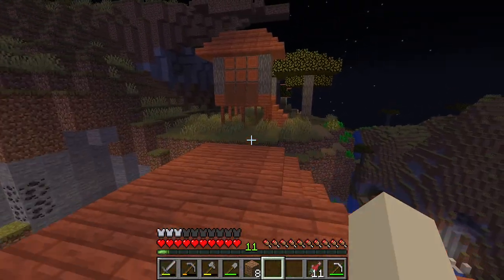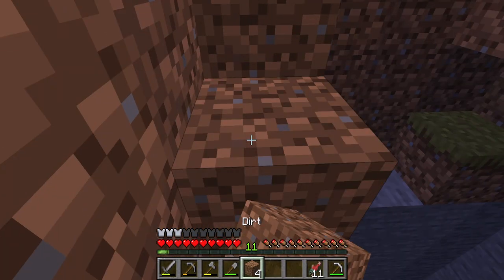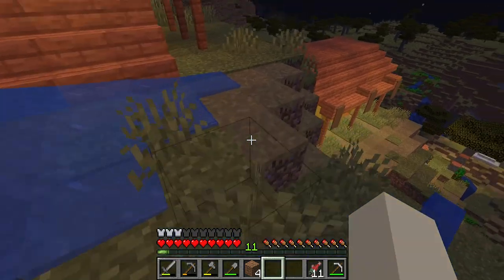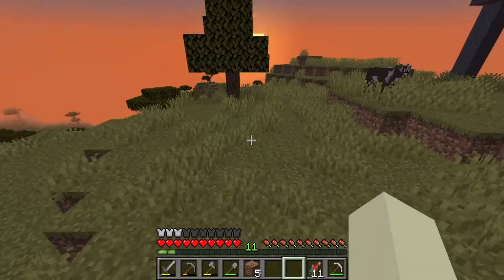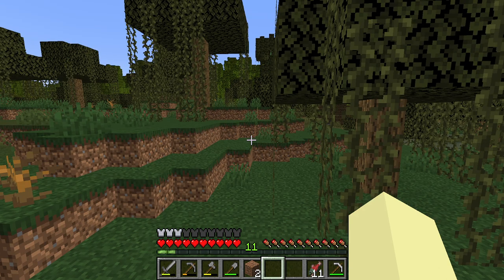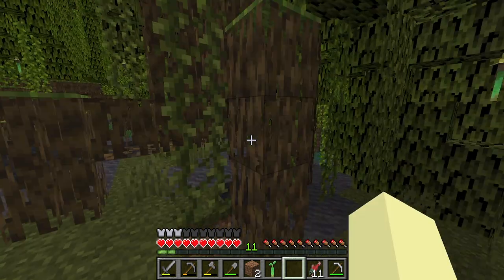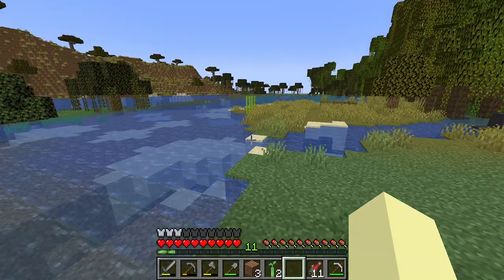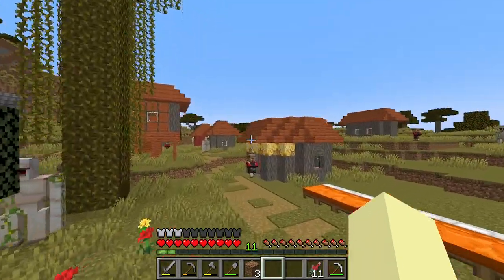The Hunt For All Cat Variants (Ep. 14) - Still On The Hunt For The Final Cat Variant!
This is the fourteenth episode of this series. In this series I will be attempting to tame all 11 different cat variants. This will be a spinoff series based off of my other Minecraft content (if not released now then it will be in the future).